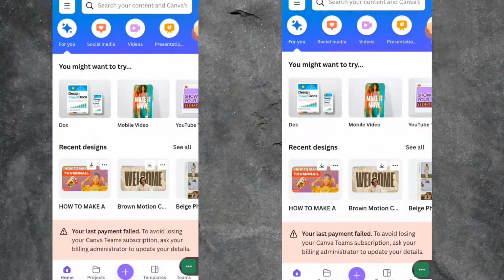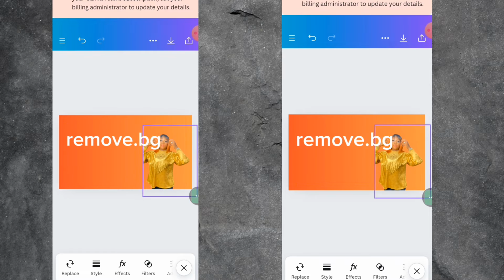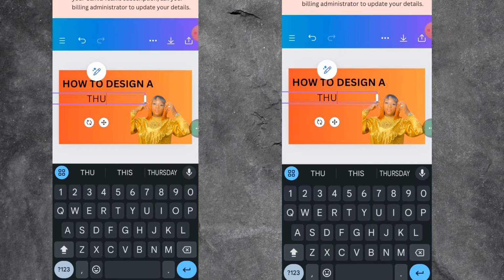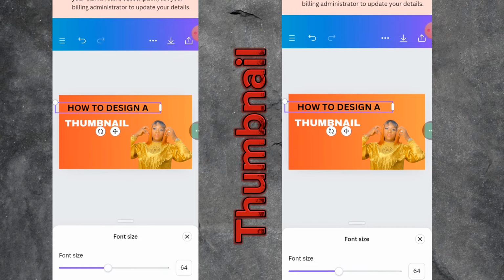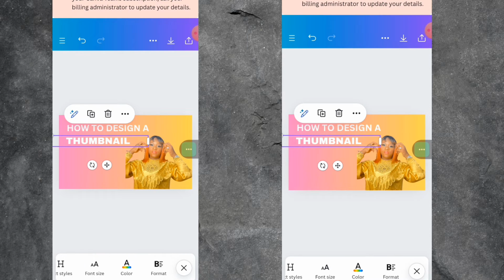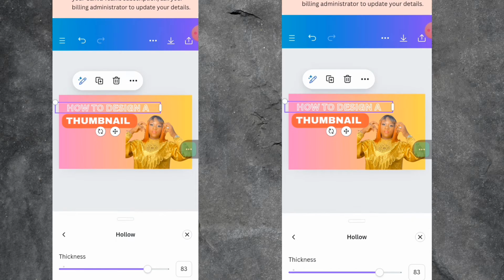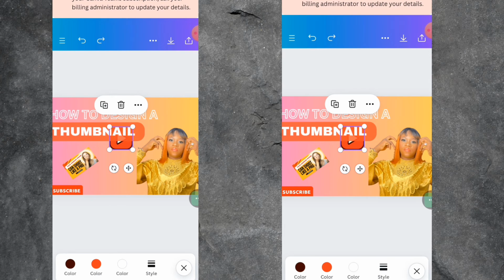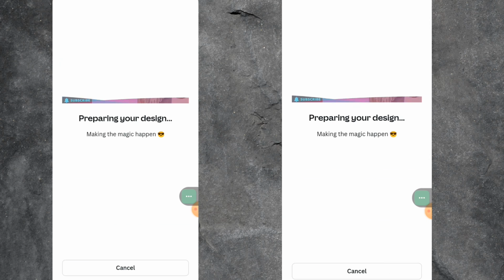YOUTUBE THUMBNAIL FOR BEGINNERS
Here’s a video description you can use for a video titled "YouTube Thumbnail":

"Creating eye-catching YouTube thumbnails is key to grabbing attention and boosting views! In this video, I’ll show you step-by-step how to design professional and clickable thumbnails that will make your videos stand out. Whether you're new to YouTube or looking to improve your existing content, you'll learn essential tips, tools, and strategies to create thumbnails that get results.

Feel free to adjust this based on your style or any specifics you want to highlight in your video!